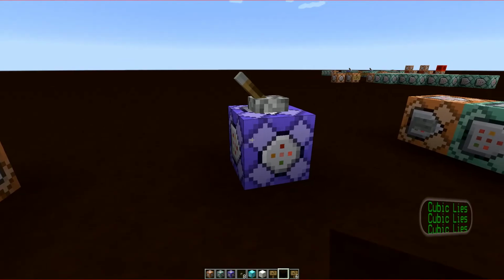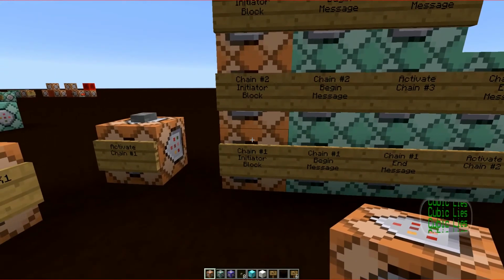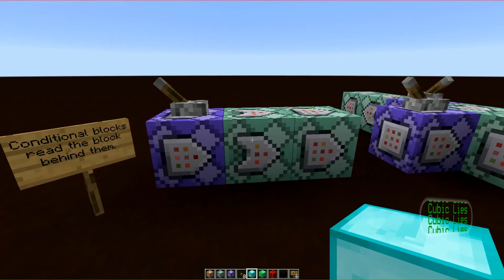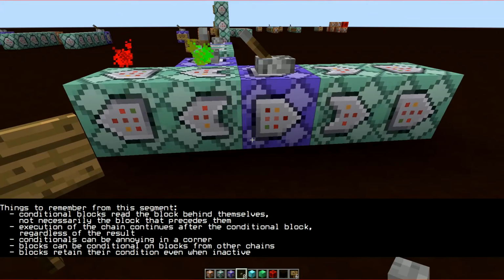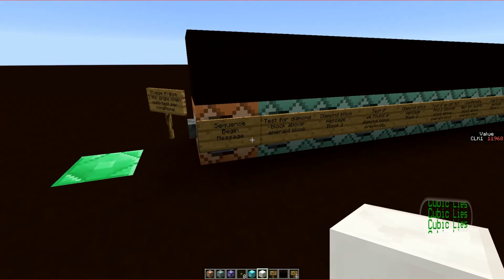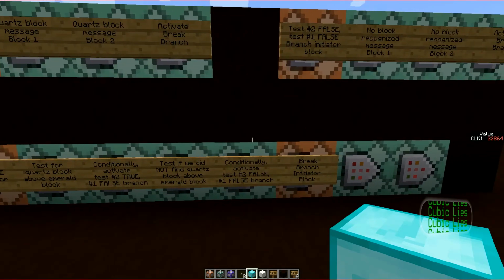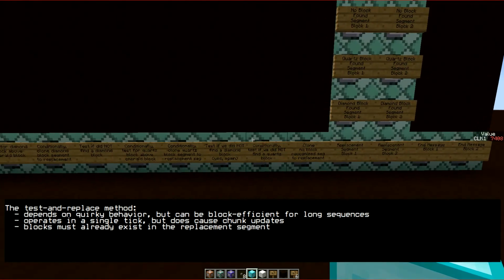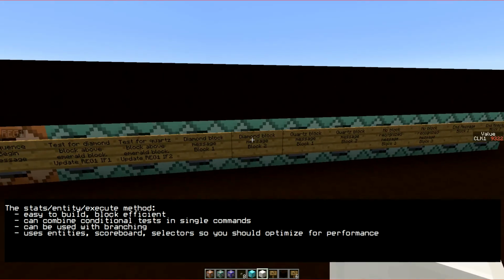Command Block Logic - Conditionals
This video lecture covers command block logic and conditional testing.  Several "gotchas" of conditional testing are explained, and multiple methods of conditional testing and action are demonstrated.